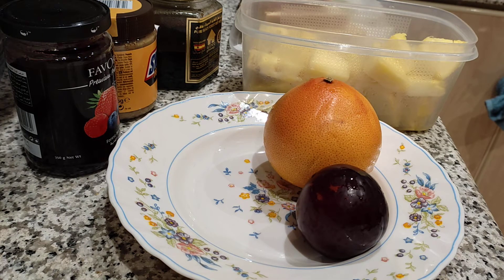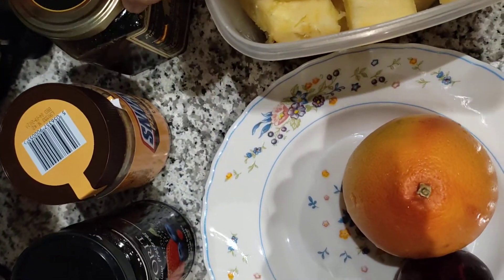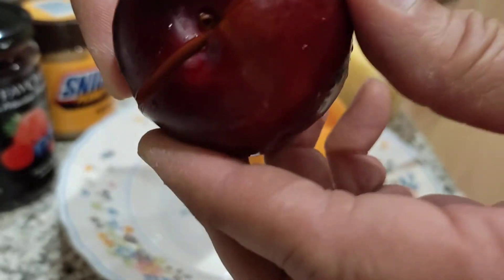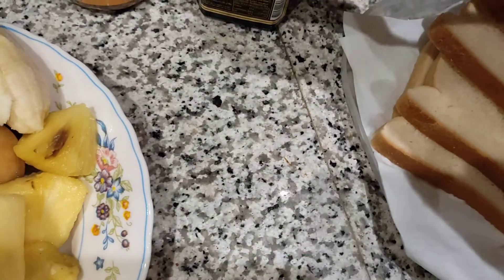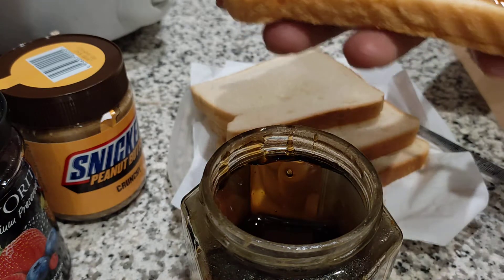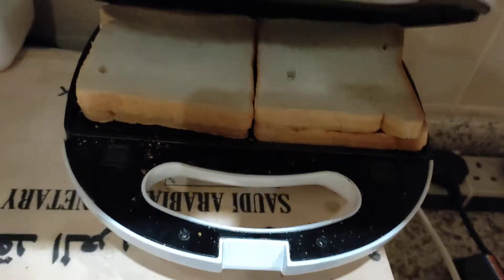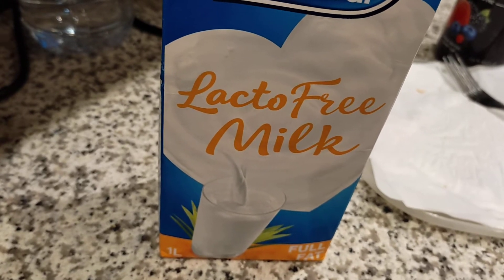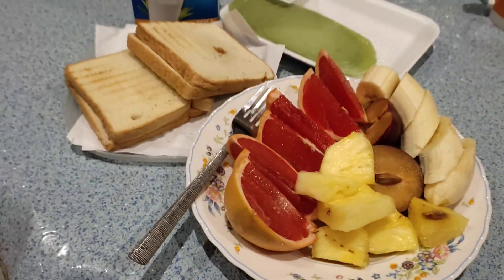riyadhvlog foodvlog fruitisessential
prepare for a good breakfast while on holiday...